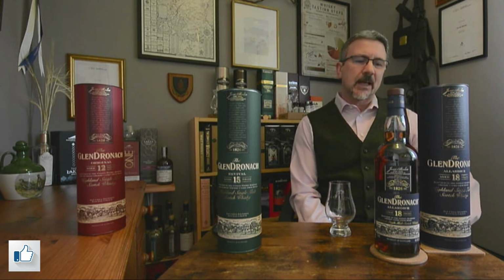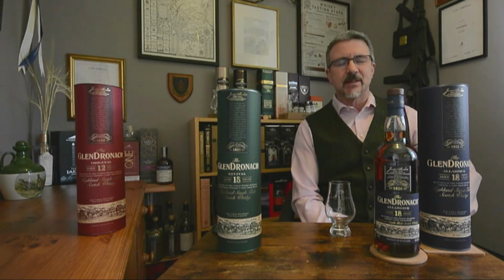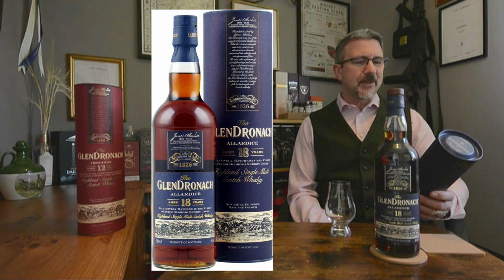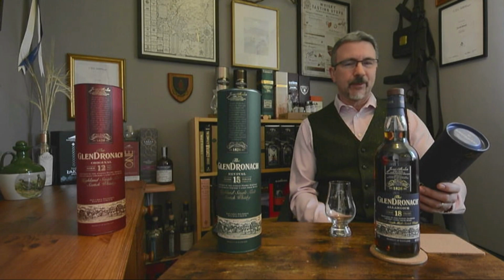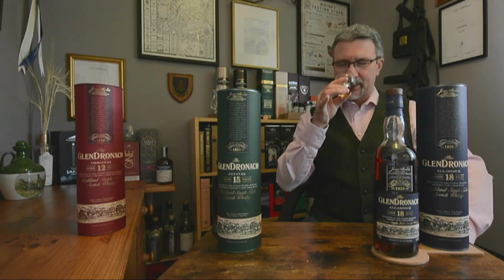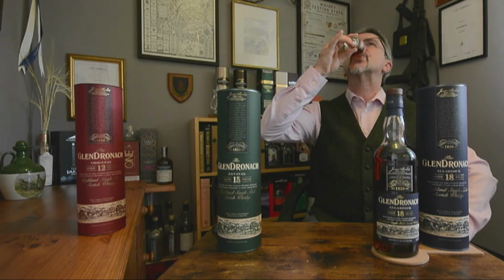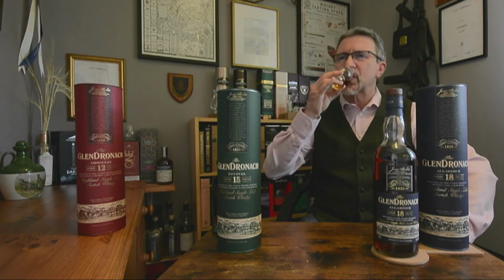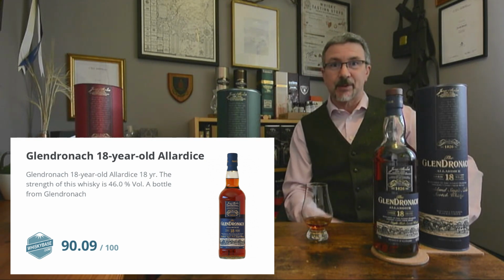Glendronach Allardice 18 Review #7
Its a "Sherry Bomb" whisky review on the Glendronach Allardice 18 years Old Single Malt Scotch Whisky. This is a robust, rich, fruity, well aged Oloroso sherry cask whisky which you will certainly enjoy, so grab a bottle as the prices are going up due to availability of this release and its actual age? - see more information in the video and thank you?